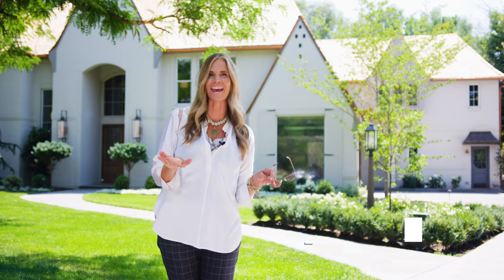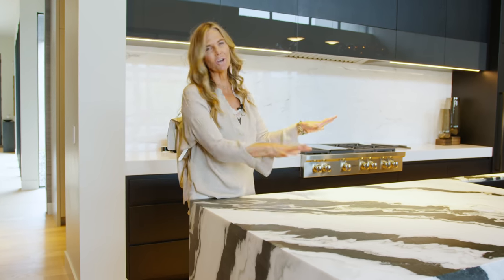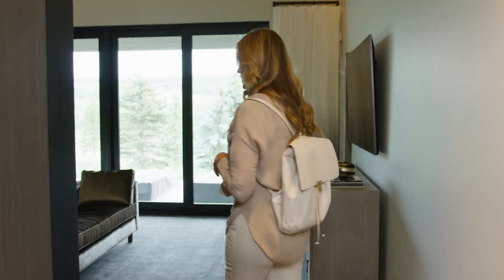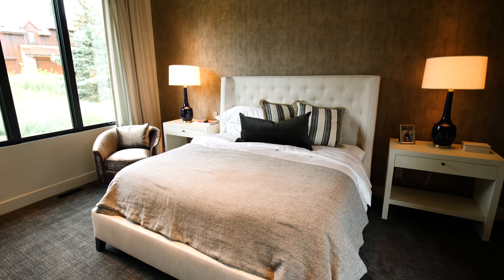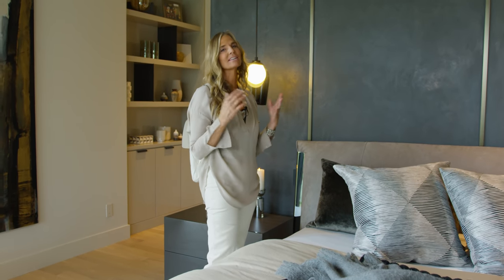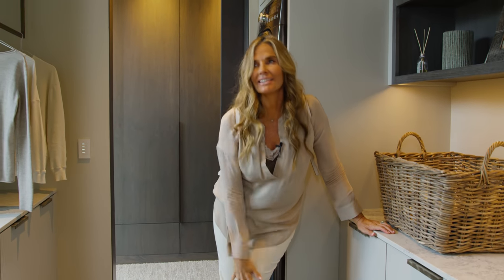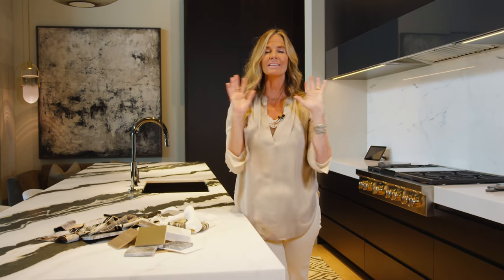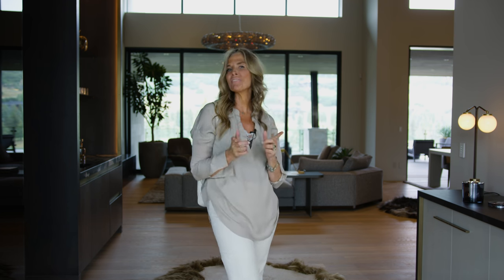The Reveal: Glamorous Mountain Mod Retreat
Step inside this modern mountain retreat awash with glamour, drama and demure attitude. As interior designer Anne-Marie Barton says: This home grips you. She’ll walk you through the details that tell the story of this space and her client. Stunning black and white marble kitchen countertops, black plaster walls, large scale artwork, architectural furnishings and bold statement lighting combine with textures like metal, limestone and fur to bring the cool factor in this home into sharp focus.